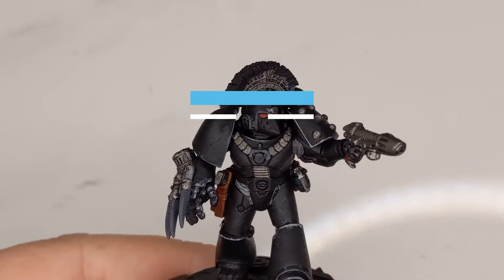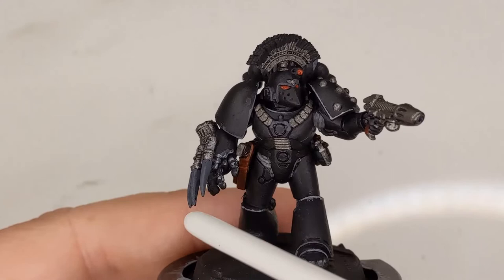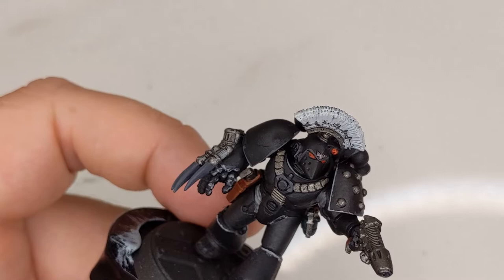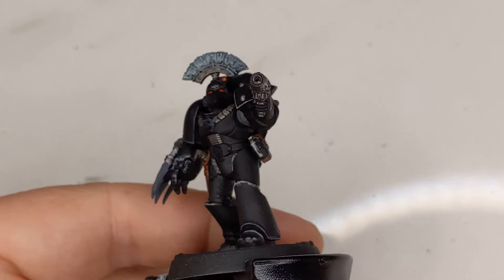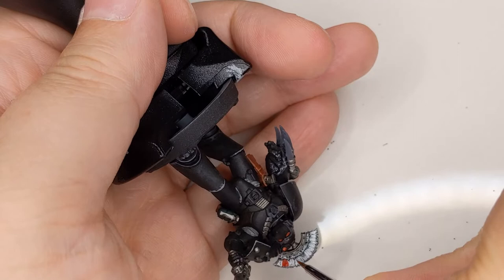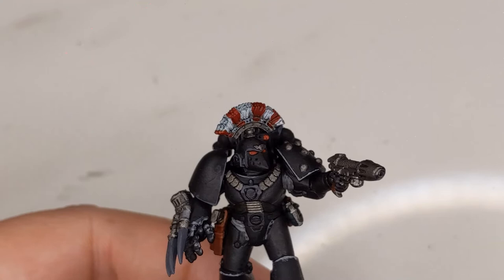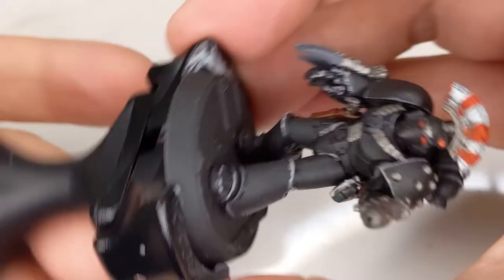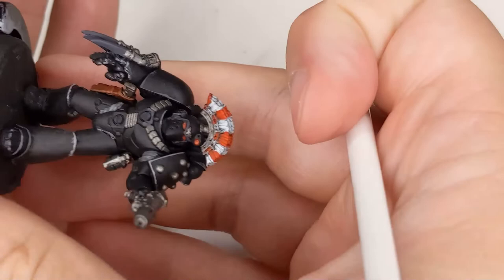A 40k Journey #6 How to Paint Horus Heresy Mk VI Dark Angels Sergeant - Part 1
Welcome to A 40k Journey! Today, we're returning to the Horus Heresy and painting the helmet crest on our Mk VI Dark Angels sergeant.

Tools:
Citadel Water Pot
Citadel Painting Handle
Abteilung 502 Marta Kolinsky 00 Brush

Paints used:
-Citadel-
Ulthuan Grey
Gryph-charger Grey
White Scar
Mephiston Red
Darkoath Red